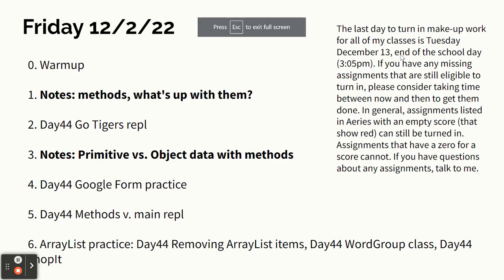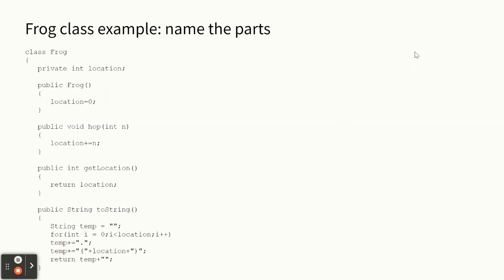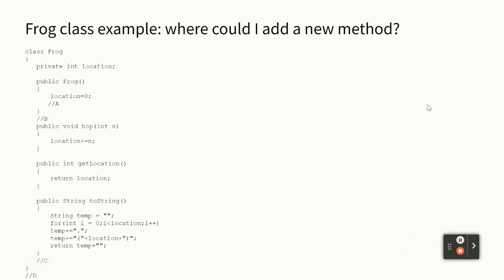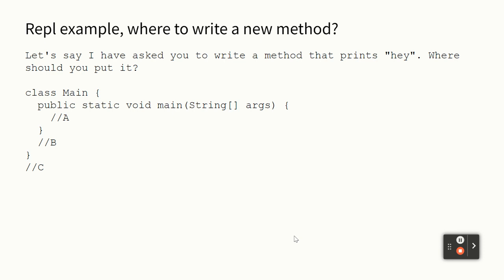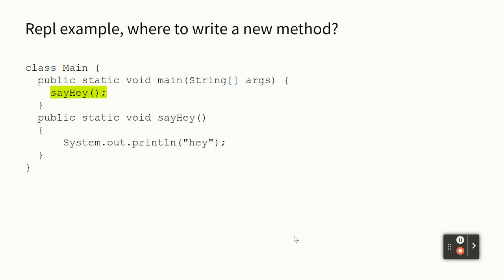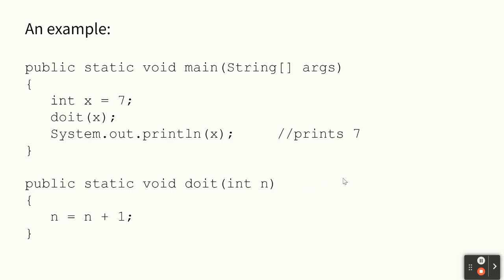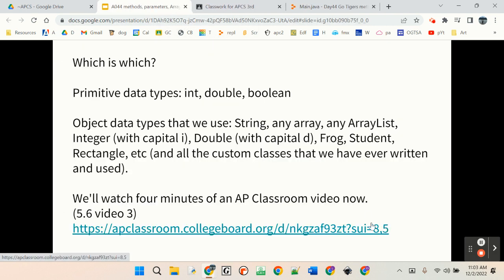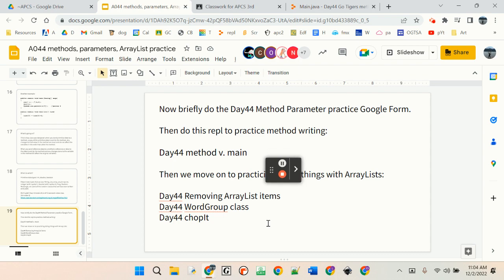Day44 Notes on methods 12-2-22